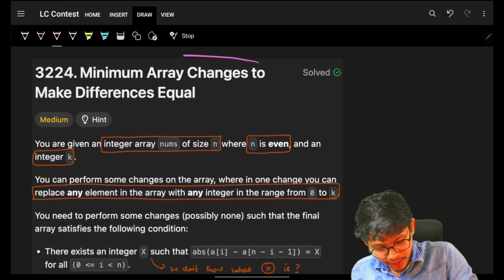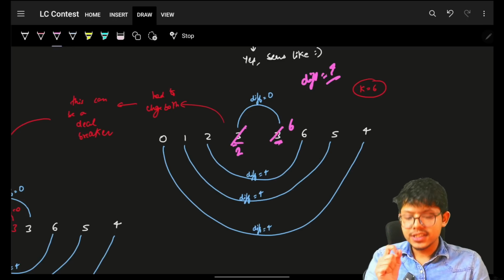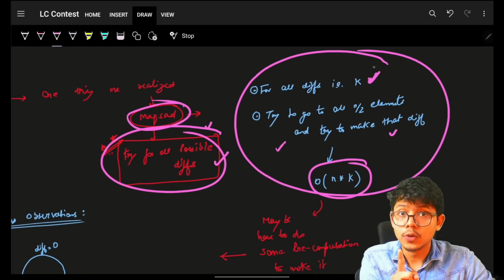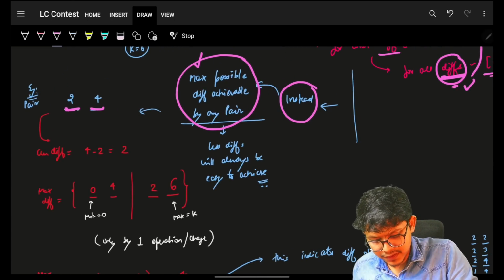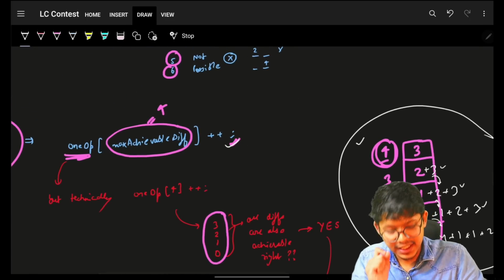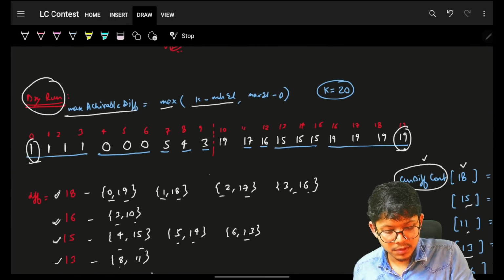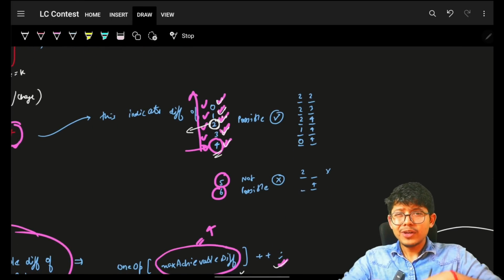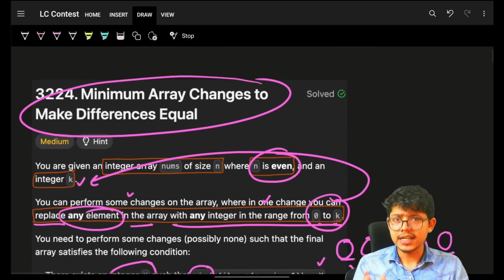3224. Minimum Array Changes to Make Differences Equal | Prefix Sums | Why not Greedy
In this video, I'll talk about how to solve Leetcode 3224. Minimum Array Changes to Make Differences Equal | Prefix Sums | Why not Greedy

✨ Timelines✨
0:00 - Bheek Pro max
0:35 - Problem Explanation
2:04 - Brute Force
3:34 - Trying Greedy
6:18 - Watching Greedy Fail
8:06 - Example for you to try :)
10:31 - Getting back to Brute Force
12:12 - Some Precomputation Required
15:25 - Find One Operation Cost (pairs)
19:00 - Suffix Sum to Propagate to Lesser Diff Pairs
23:18 - Summing up
25:12 - Dry Run Pro Max
34:13 - Code Explanation + Complexity